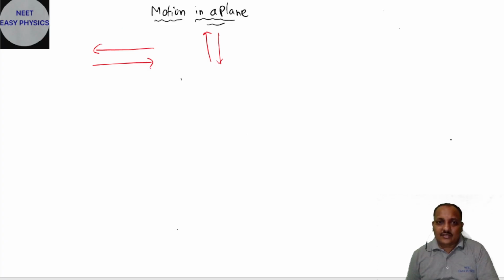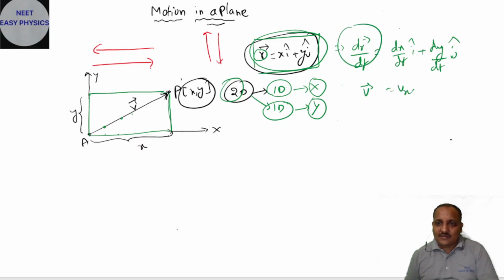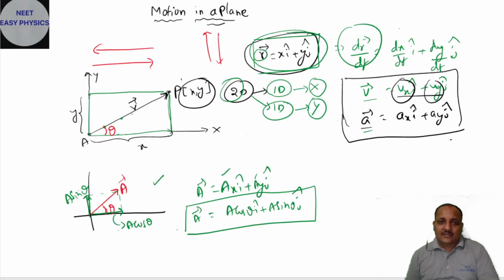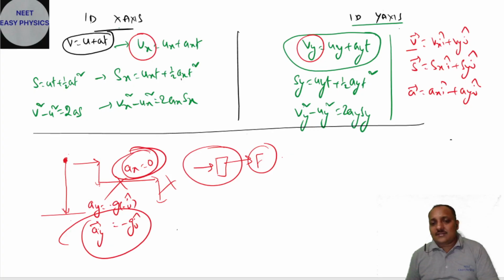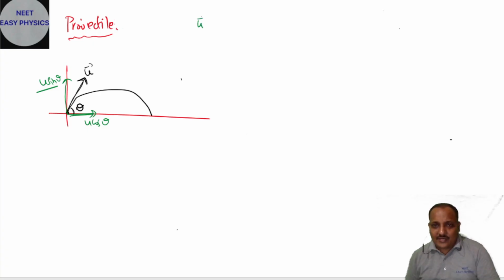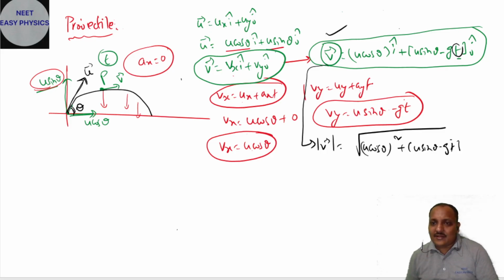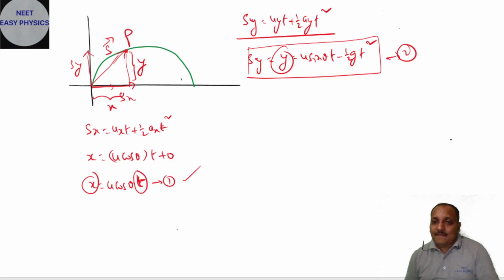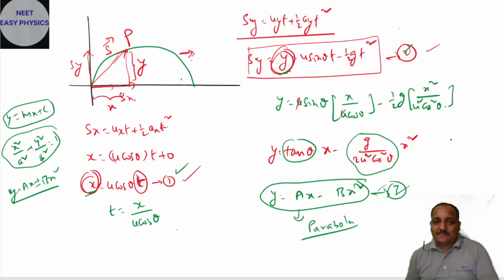Projectile motion :Part 1 [Motion in a plane]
What is the velocity and displacement after some time incase of projectile motion and what is the path of the projectile